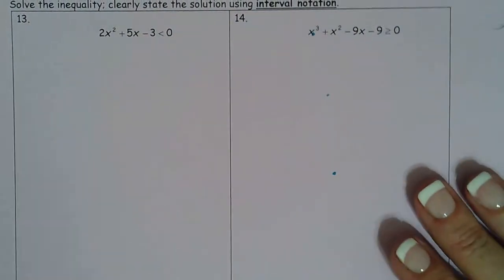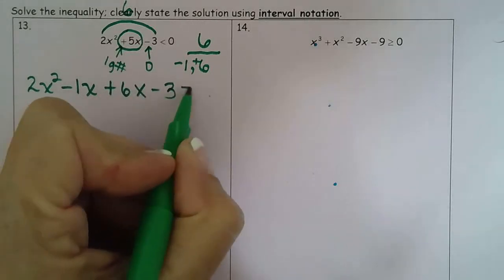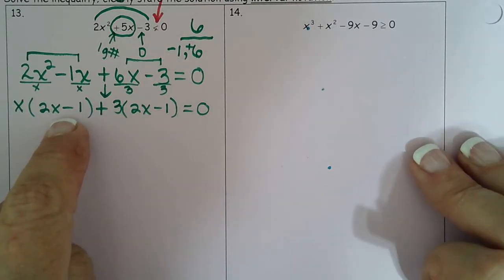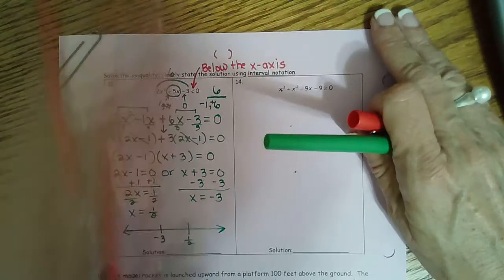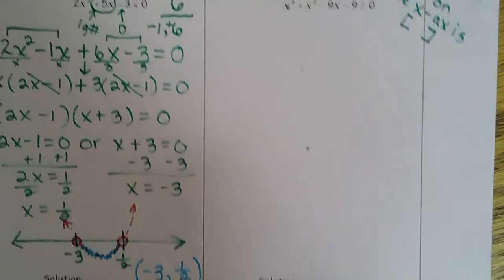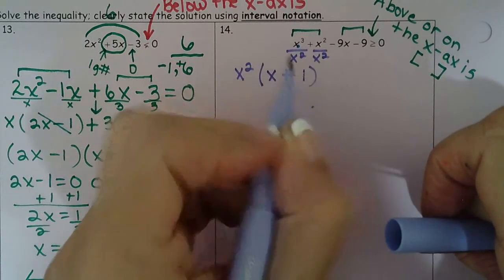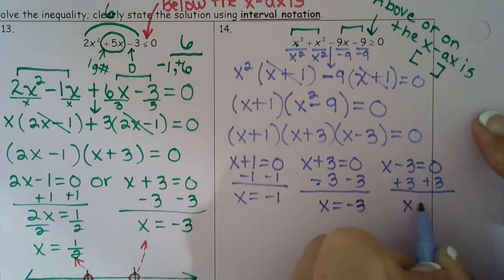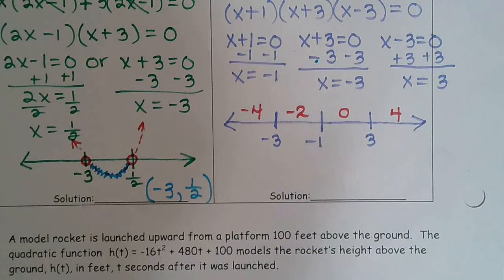Chapter 7 Practice Test #13 - 14